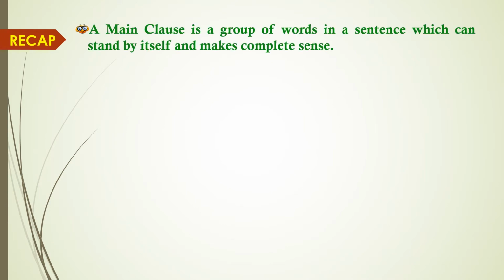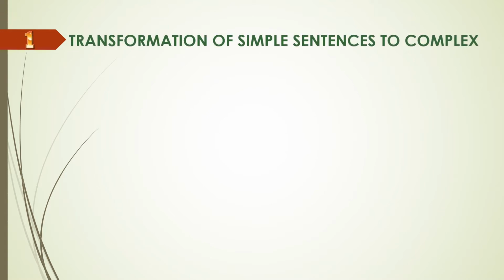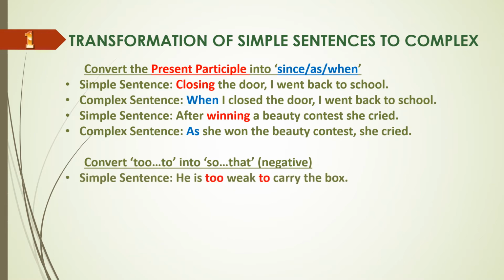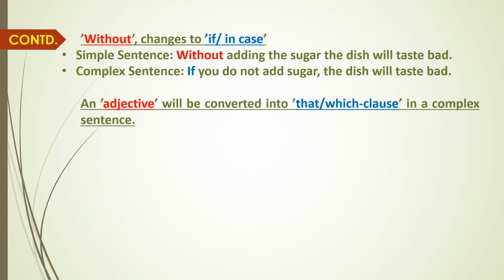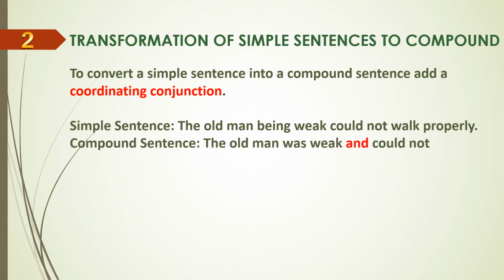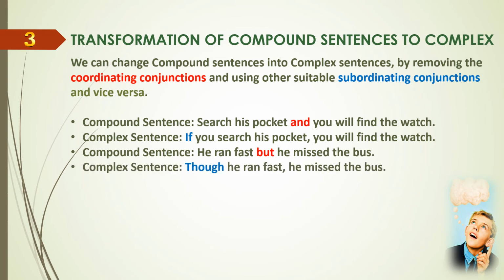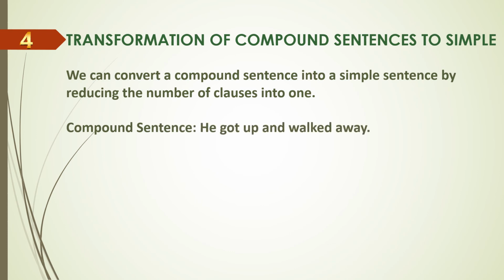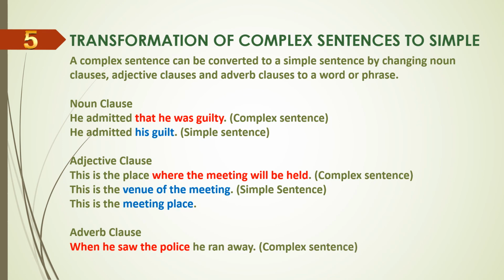TRANSFORMATION OF SIMPLE, COMPOUND AND COMPLEX SENTENCES II ENGLISH GRAMMAR II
Explanation and rules to enable easy transformation of Simple - Compound - Complex sentences and vice versa. Recap of clauses and types of sentences and examples also included